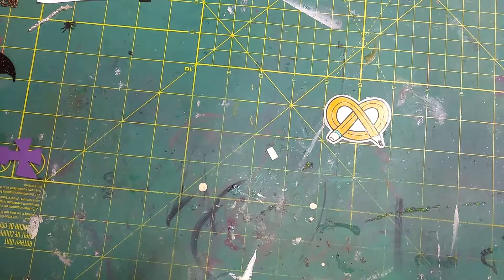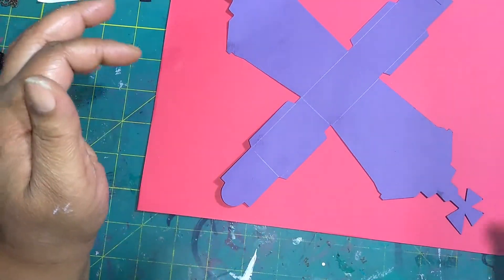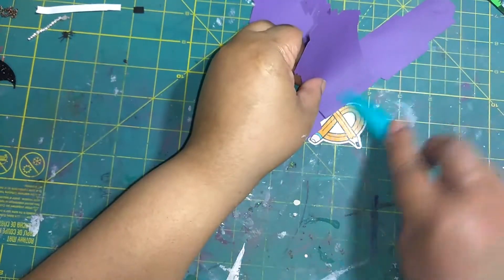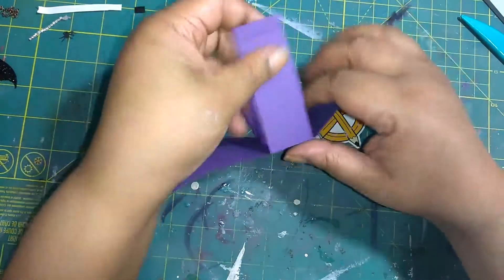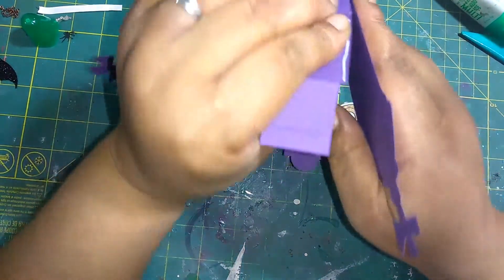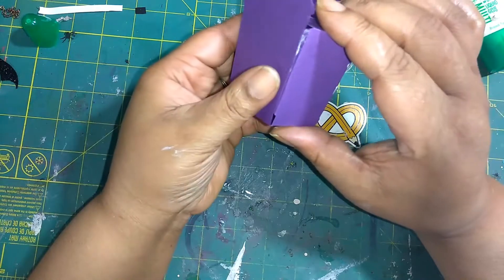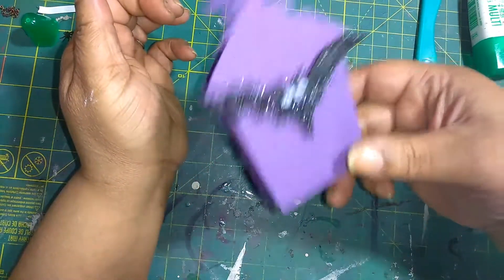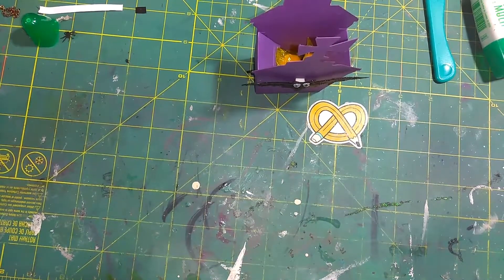Cricut Halloween treat boxes#3 Tombstone box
Tombstone treat box from, Happy Hauntings cartridge. 3 inches tall after assembled.
(W) 8.609 (H)10.199
Bat: Teresa Collins (8.056) (H)1.484